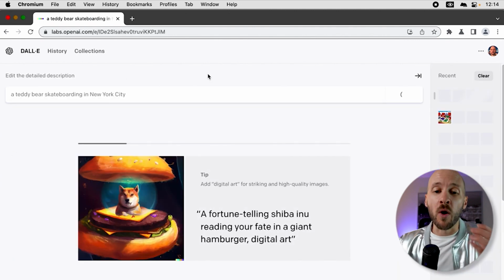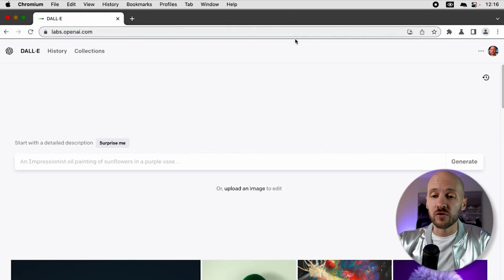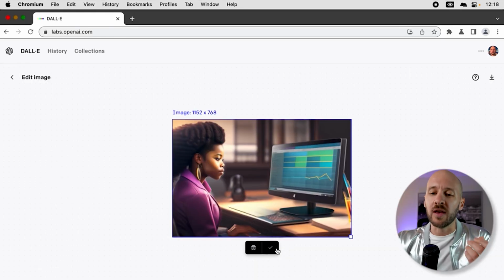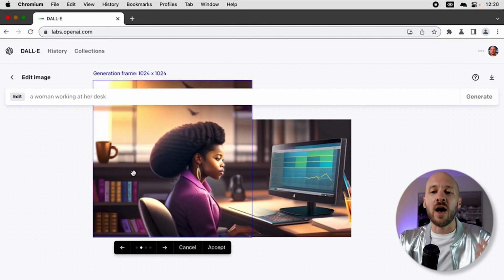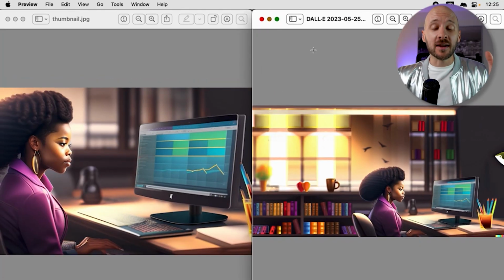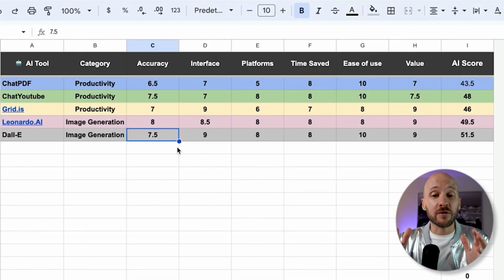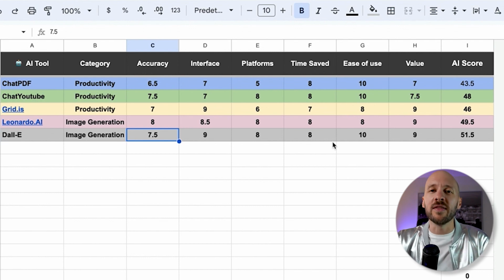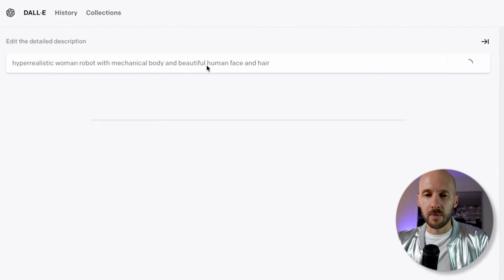Want to extend any of your photos? Do this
This unknown feature in Dall-E is pure genius. You can now uncrop any photos you have indefinitely by generating some new context around your image.

Checkout our other videos to find the most useful AI tools out there. We don’t trust the always-perfect demos those tools come up with so we test them all in a real case scenario to validate if it’s worth investing your time and money.